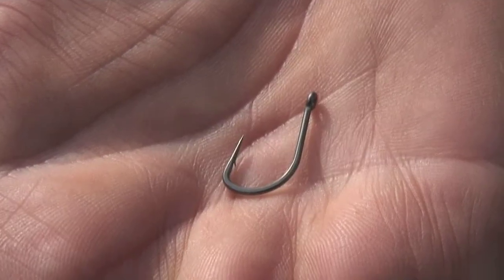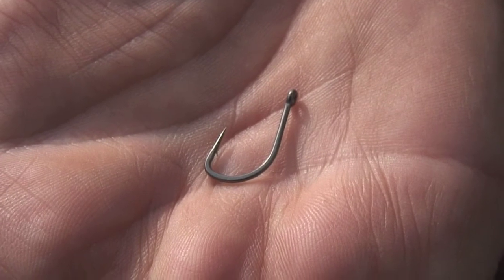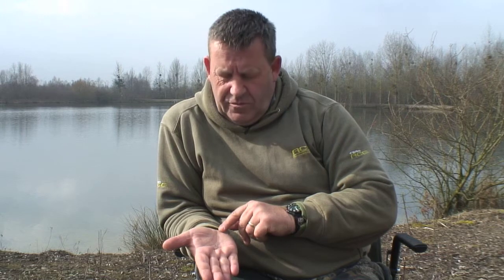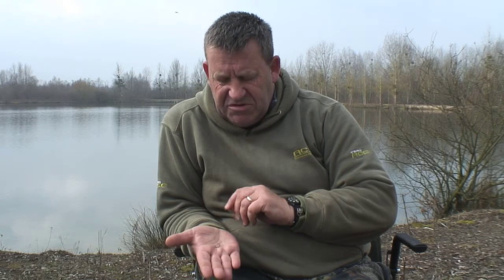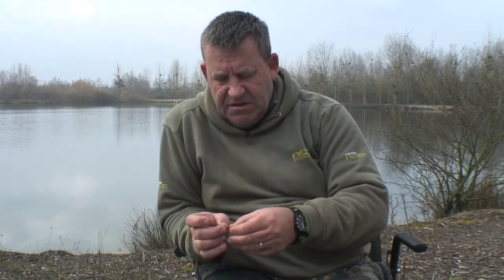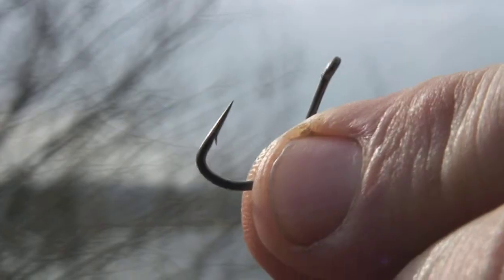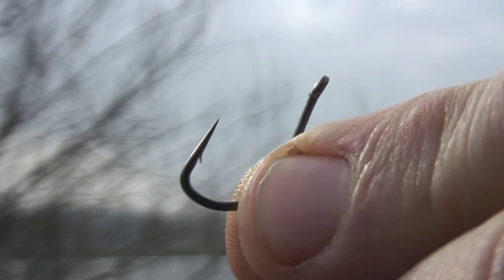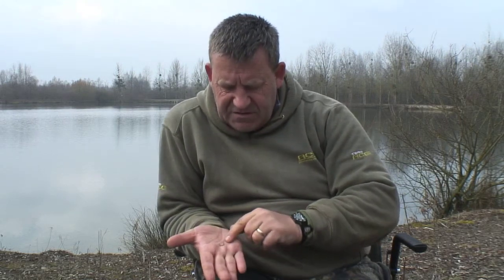ACE Razor Point SRC (Stiff Rig Chod)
Max Cottis explains the new ACE Razor Point SRC pattern of hooks